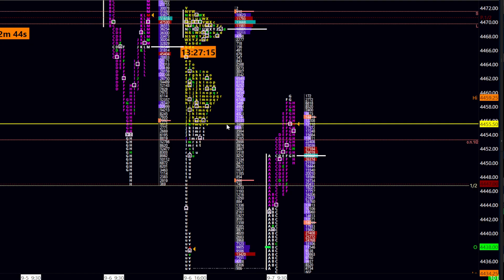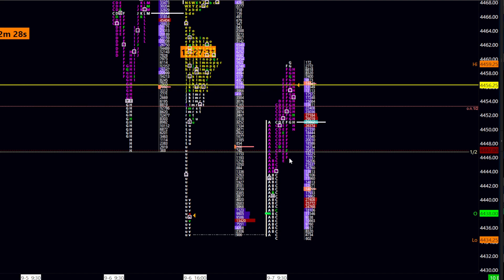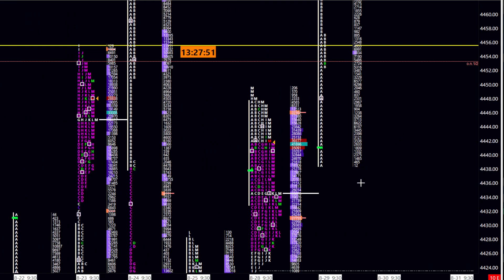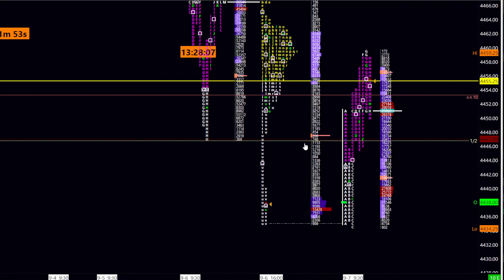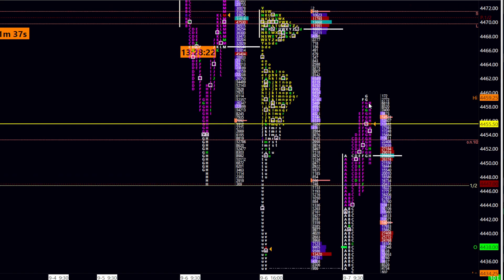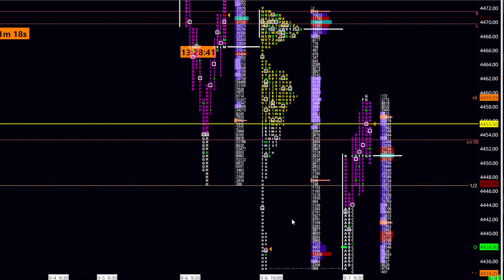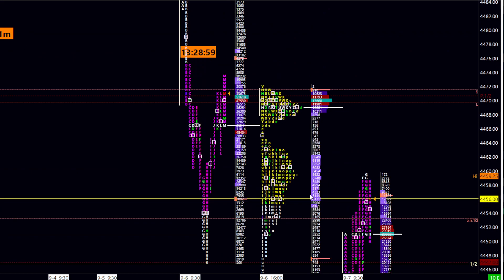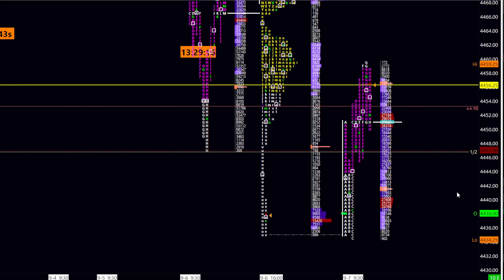Sep 7th: Afternoon update